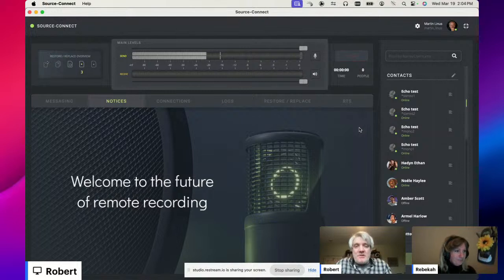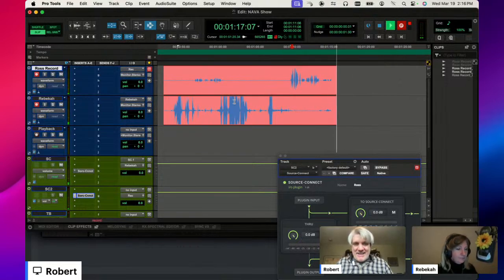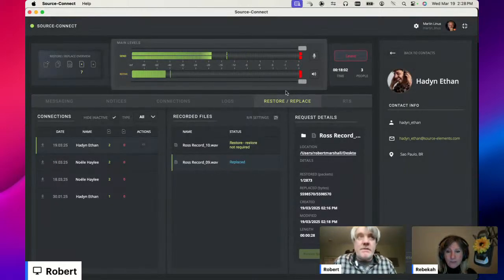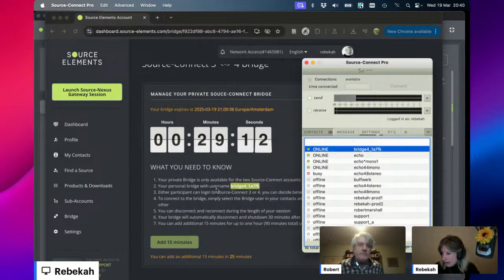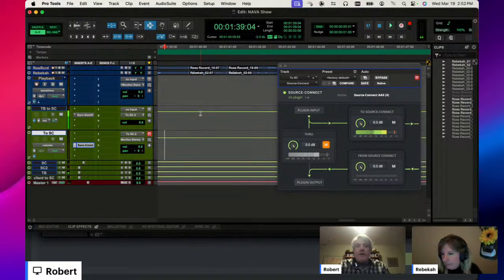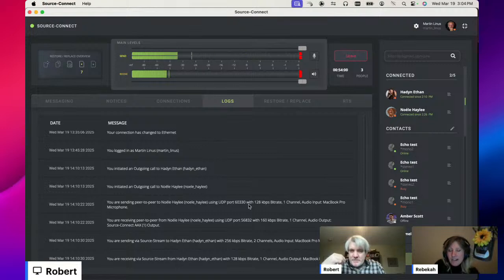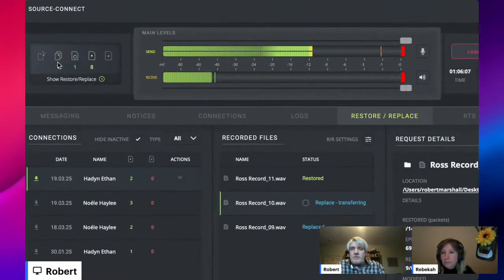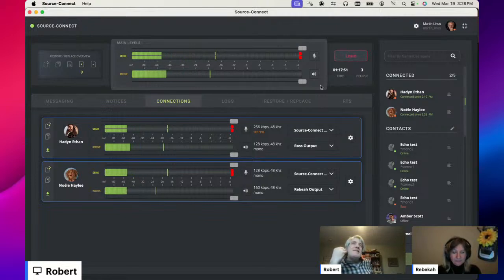Source-Connect 4 launch webinar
Celebrating the launch Source-Connect 4 with Rebekah Wilson and Robert Marshall, co-founders of Source Elements